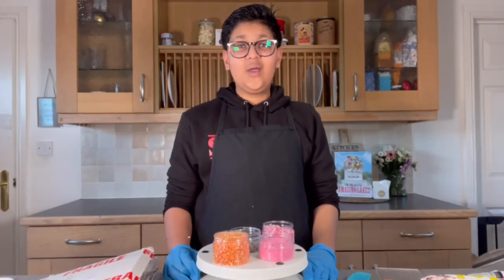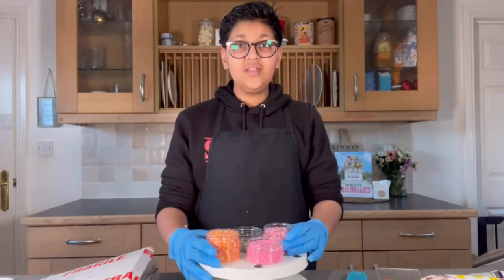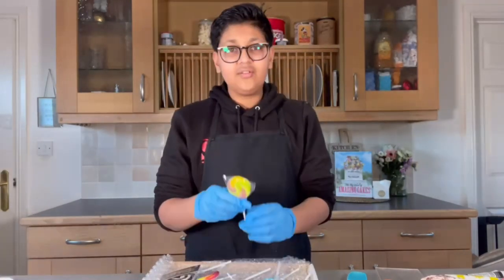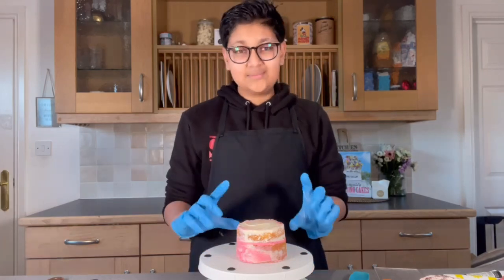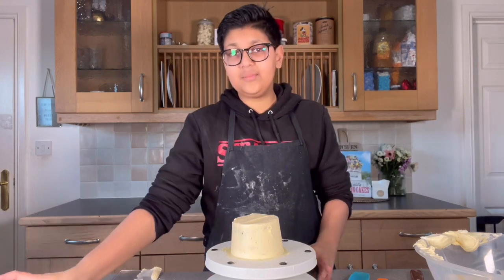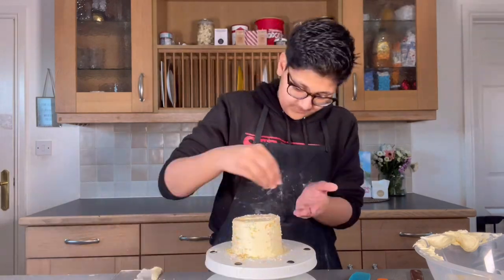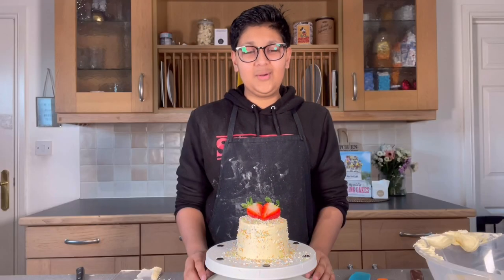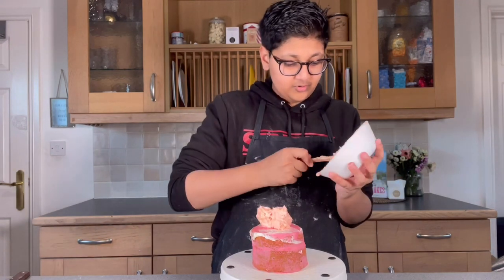My Friends choose my cake design | Baked.By.Reece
Use code
REECESBAKES10 for 10% of your order !

Thank you so much walkston candy !

Stay safe ! Reece 🤩🥳😎💙